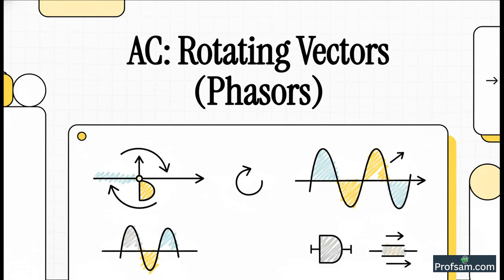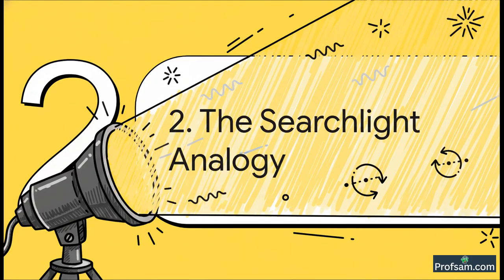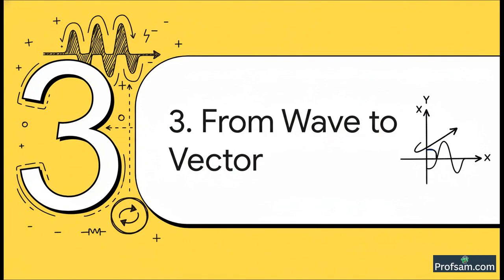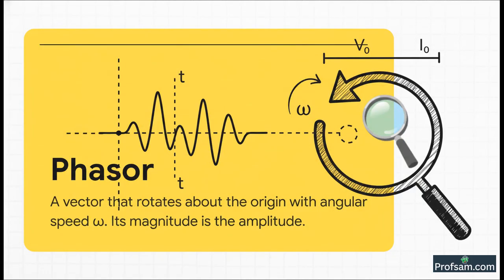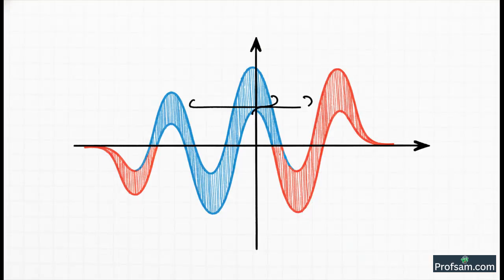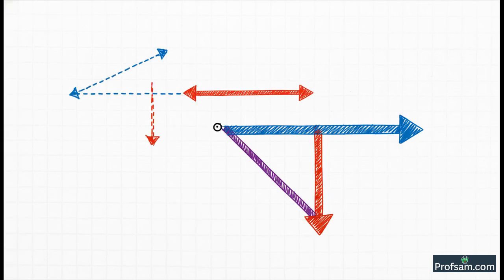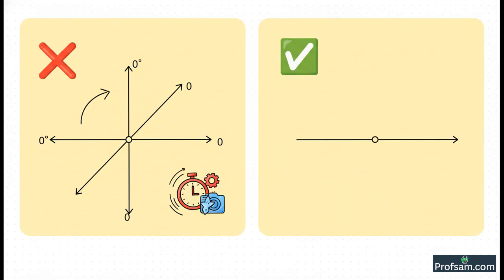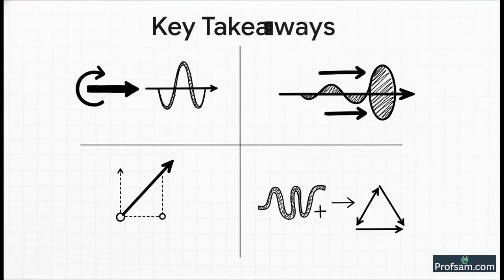Unit 7 – Rep. of AC Current & Voltage by Rotating V... | CBSE 12th (English) | The 5-Minute Teacher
This video lesson explains Unit 7 – Representation of AC Current and Voltage by Rotating Vectors - Phasors for CBSE Class 12 (English), using The 5-Minute Teacher approach for quick clarity.

In this lesson, you will understand:
• The concept of phasors and their representation of AC current and voltage
• How to construct phasor diagrams for AC circuits
• The significance of phasor diagrams in understanding AC circuit behavior